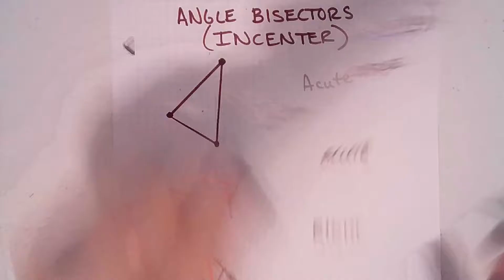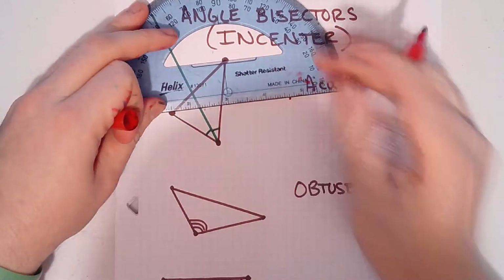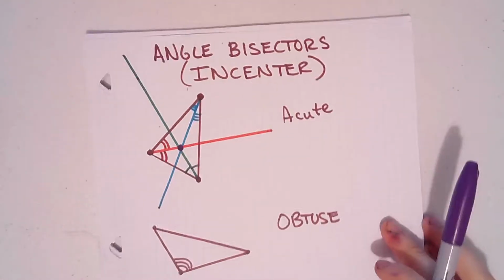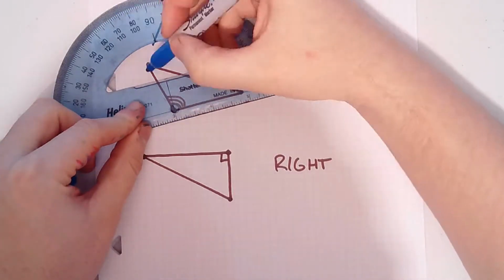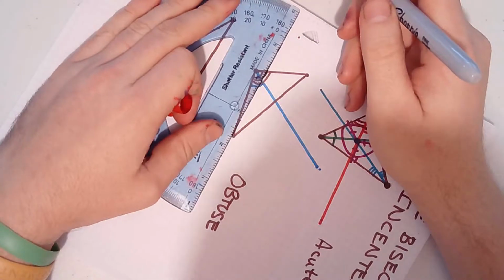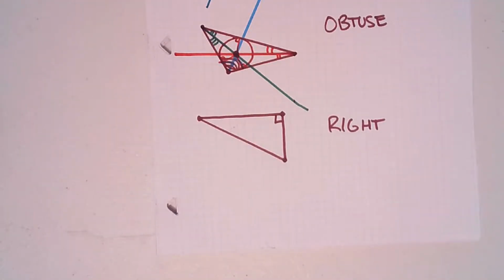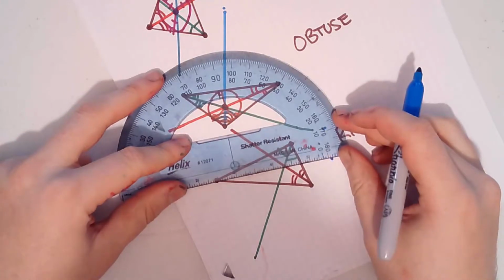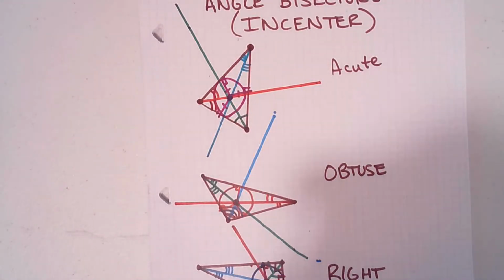Intro to the Incenter of a Triangle